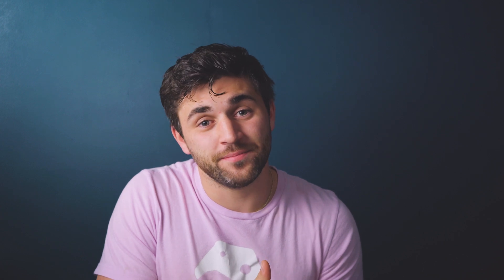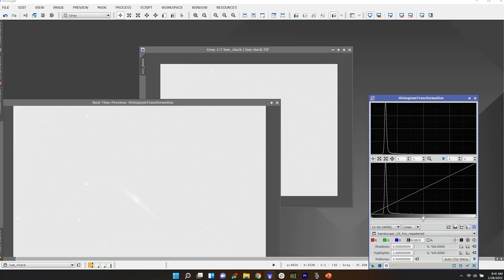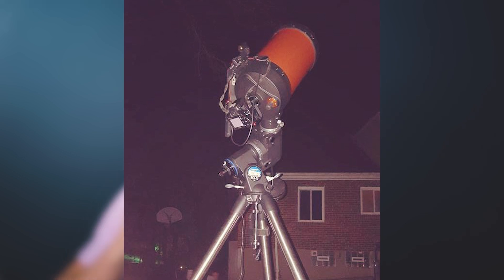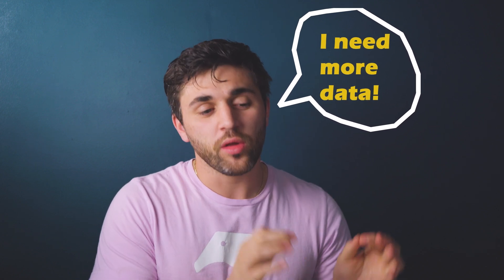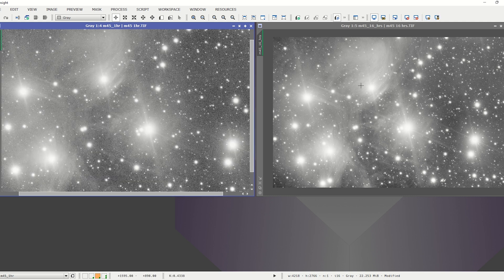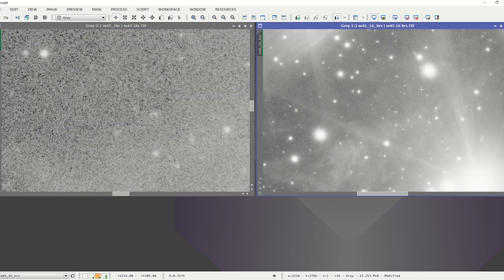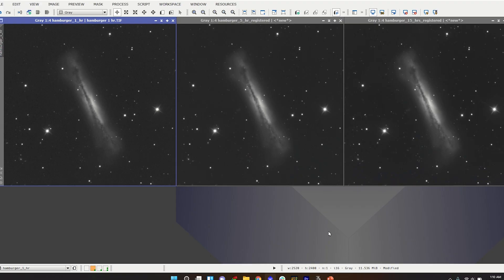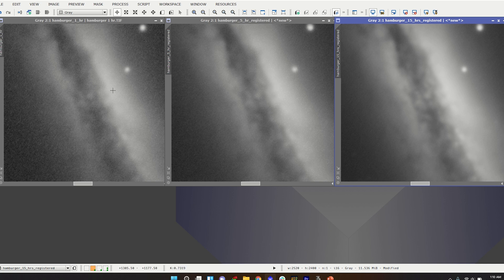Why Exposure Time Matters! | High Point Scientific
In this video, Teagan explains the importance of taking more data to improve the signal-to-noise ratio (SNR) in your astro-photography!

To learn more about why exposure time is critical for your astrophotos, check out our article

Looking to expand your astronomy knowledge even further? The Astronomy Hub is the place to learn everything from what’s in the sky this month, to what gear can help you capture the best celestial images.